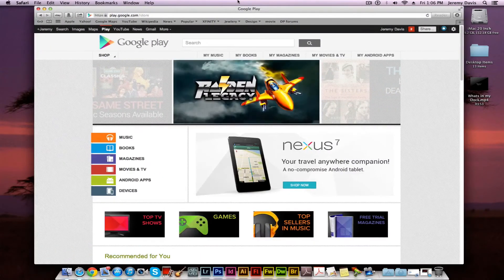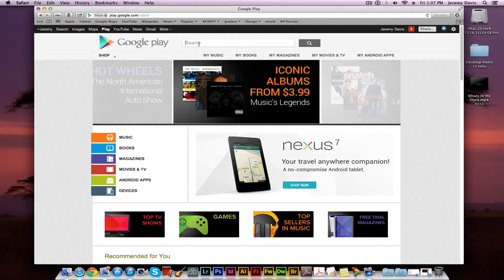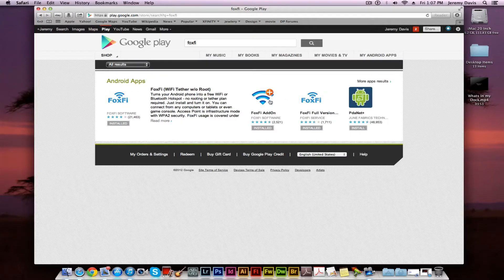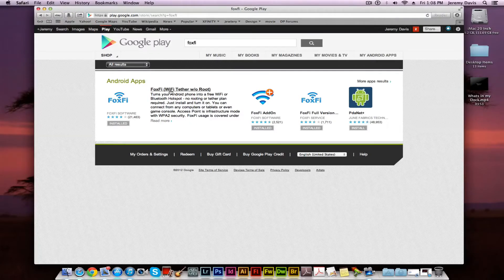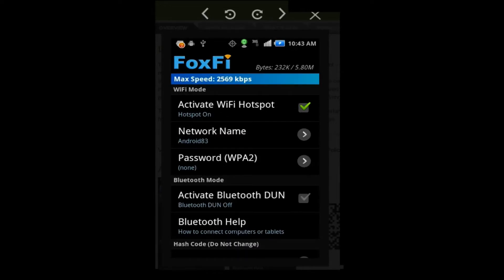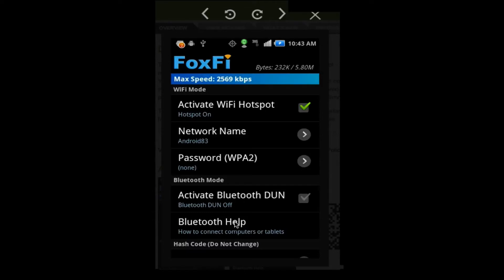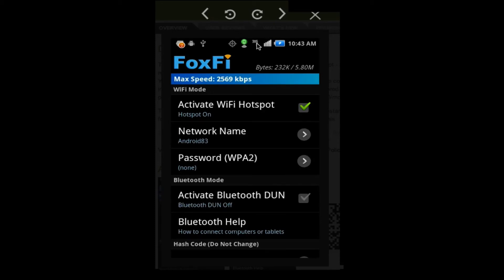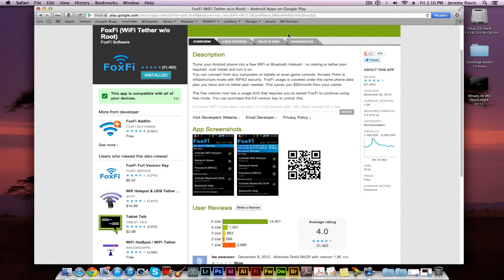Free Wifi Hotspot With android OS (w/o rooting)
We talk about how to get free wifi Hotspot on your android phone. Warning it uses your data on your phone. If you have unlimited data plane then you are ok.